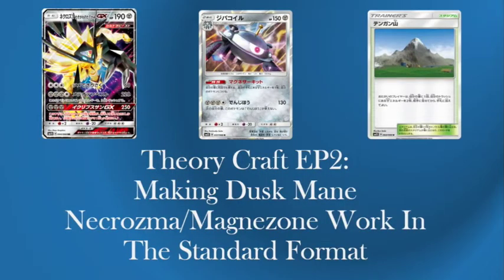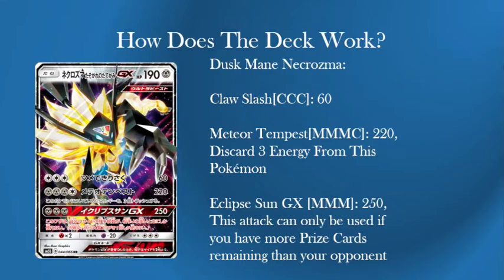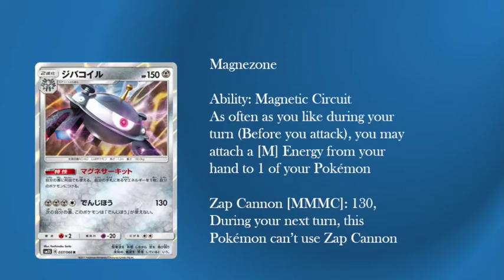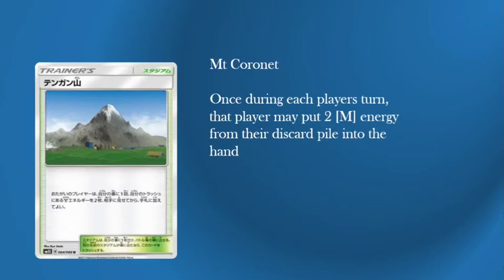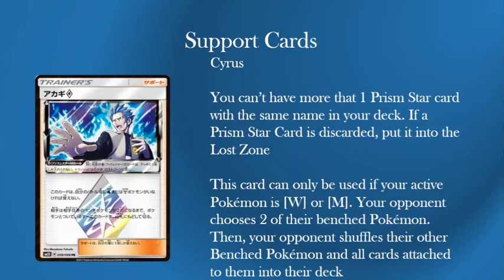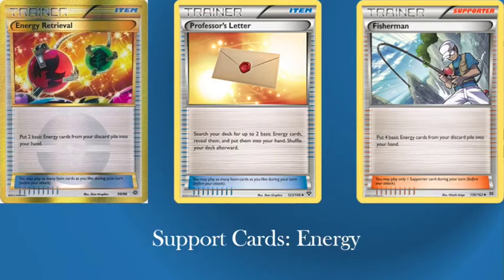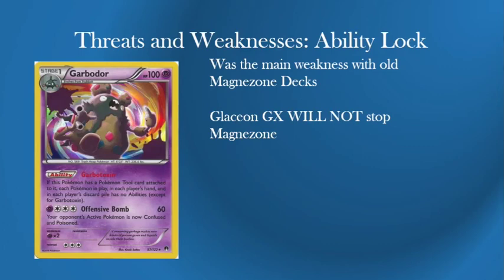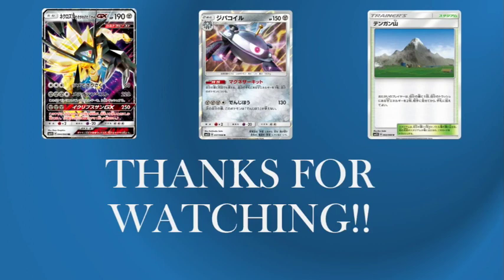Pokémon TCG Theory Craft Episode 2: Making Dusk Mane Necrozma/Magnezone Work In The Standard Format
Andrew does a theory craft on a deck many see as a viable deck come Feburary, Dusk Mane Necrozma/Magnezone

Ultimate Guard

YugiohCardMarket

Total Cards